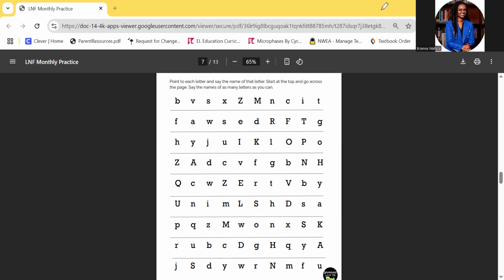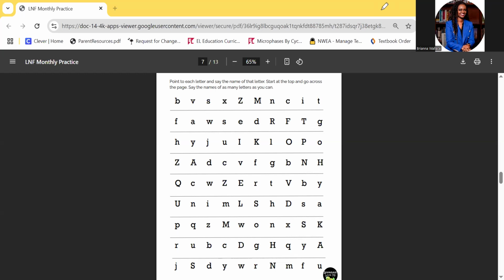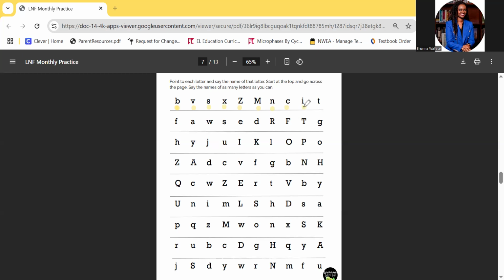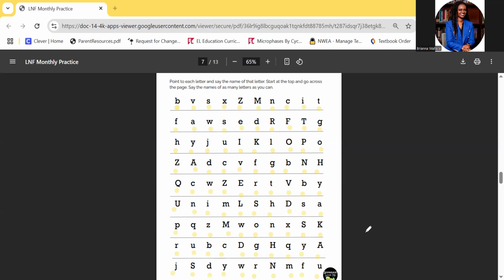RAN Chart Practice Video 1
Scholars must identify letter names
1 minute timer

Beginning of the Year Goal (Aug-Nov): 25+ letter names
Middle of the Year Goal (Dec-Jan): 37+  letter names
End of the Year Goal: (May) 42+ letter names